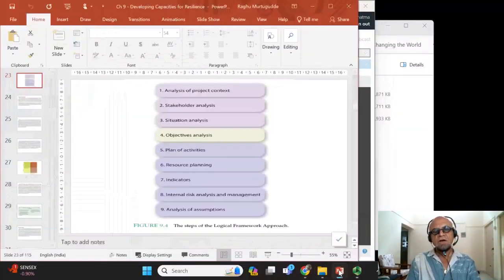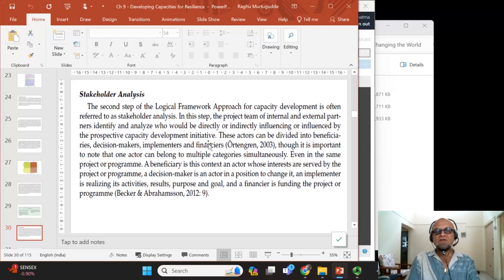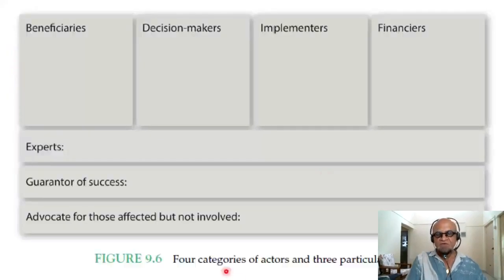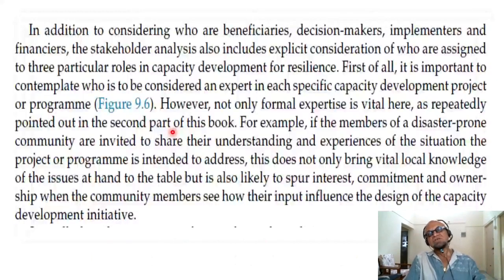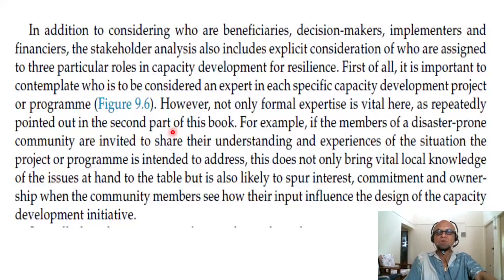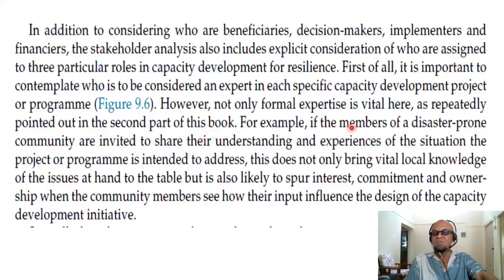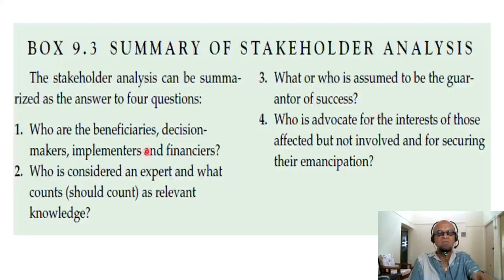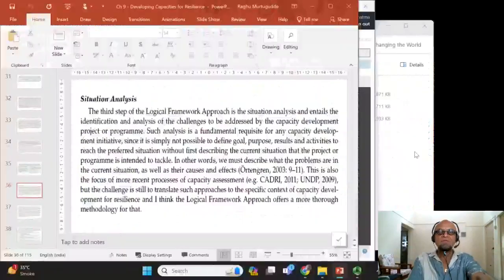14.6 - Sustainability: Analysis of Beneficiaries, Decisioon-Makers, Financiers, and Implementers